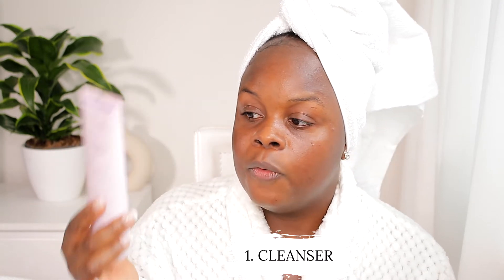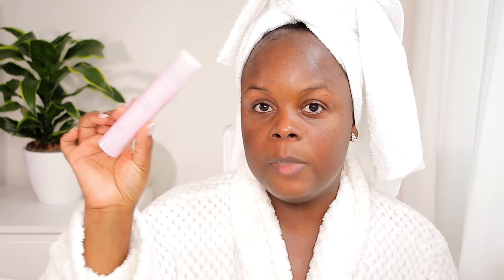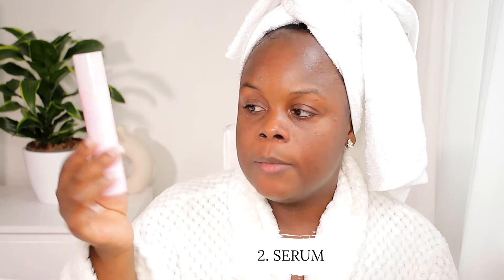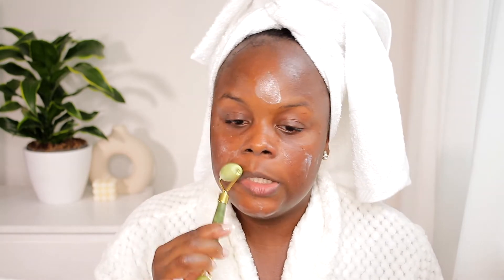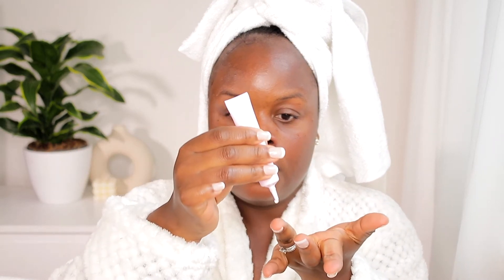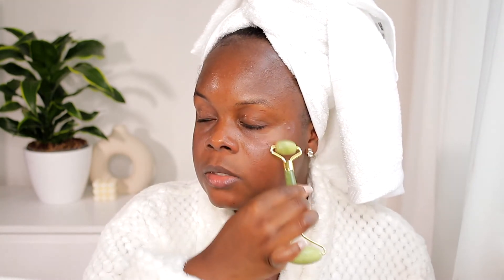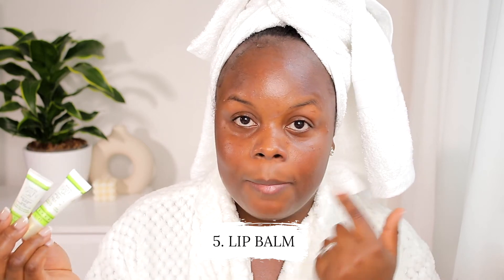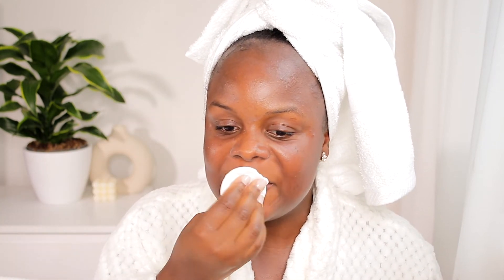5 STEPS | MORNING SKINCARE ROUTINE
Hi Lovelies,
In today's video I'm sharing my morning skincare routine, for a flawless base and clear skin.

5 most important steps for a good morning skincare routine

1. Cleanse
2. Serum (Vitamine C/E )
3. Eyecream
4. Moisturize with Spf
5. Lipbalm

1.TimeWise Age Minimize 3D 4- in-1cleanser
2.TimeWise Replenishing Serum C + E
3.TimeWise Age Minimize 3D Eye Cream
4.TimeWise Age Minimize 3D Day Cream spf30
5. Satin lips Set
7.Clear Proof Spot Solution

F O L L O W . M E

Intro- Halfway by Quinn Soular
Background songs